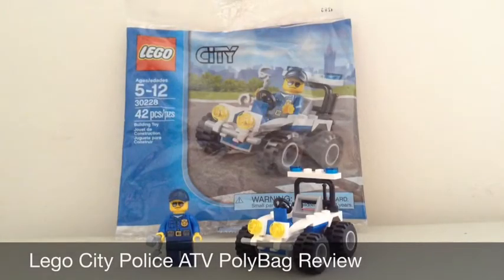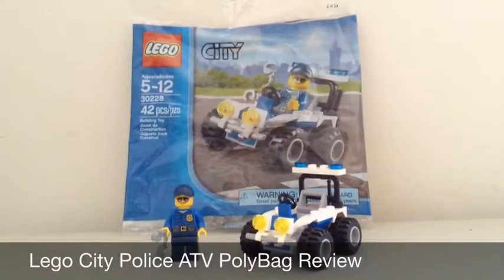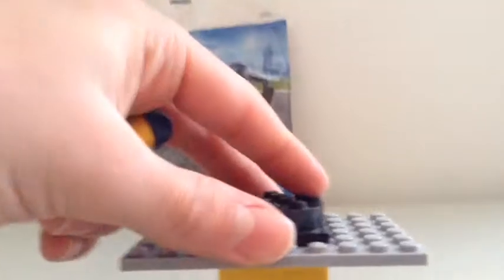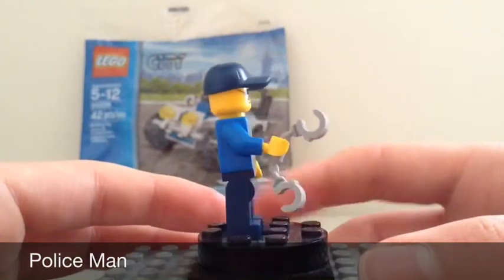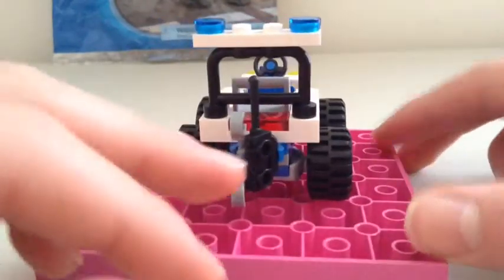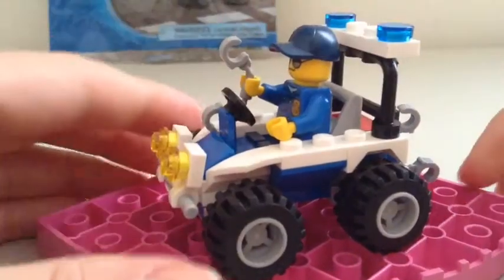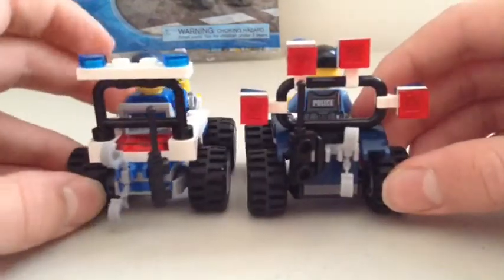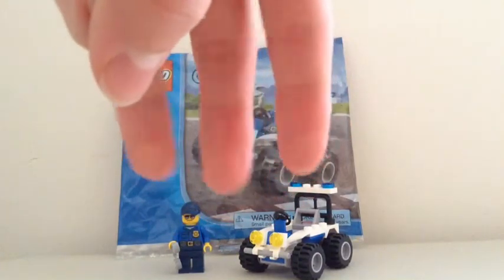Lego City Police ATV PolyBag Review